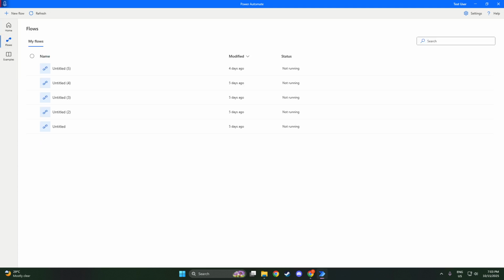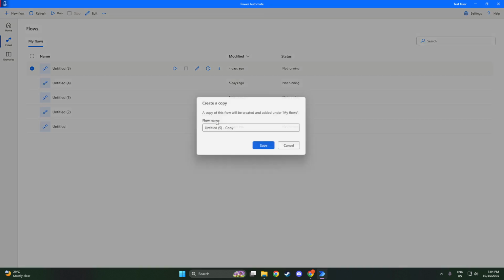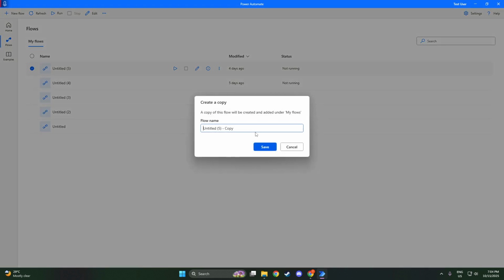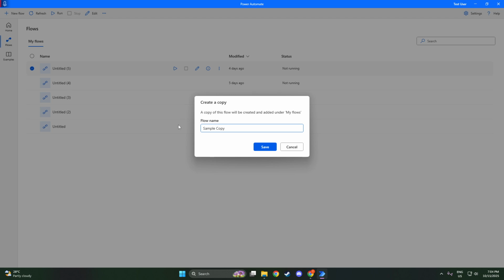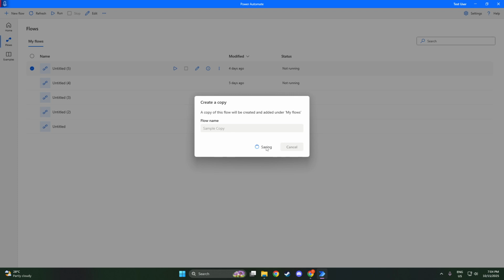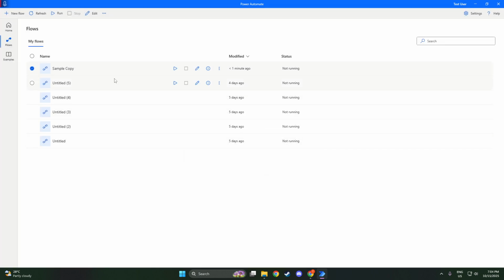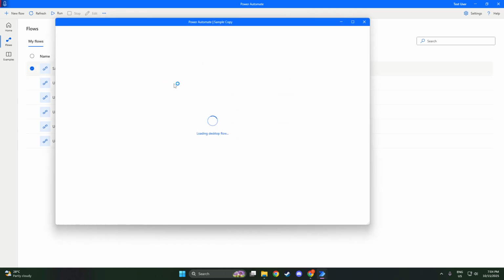How to Create and Make a Copy of a Flow in Power Automate | Step-by-Step Tutorial 2025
In this video, we’ll show you how to create a new flow and make a copy of an existing flow in Power Automate. You’ll learn how to start a flow from scratch, configure triggers and actions, and duplicate flows to reuse automation logic without starting over. We’ll also cover best practices for renaming copied flows, updating variables and connections, and organizing your flows for easier management. Perfect for beginners and professionals who want to streamline workflow automation in Power Automate.